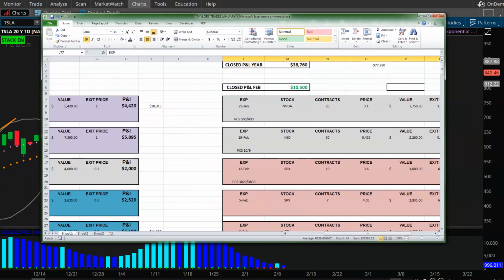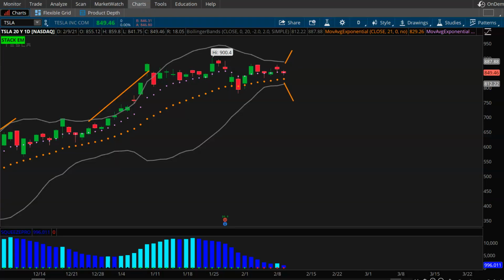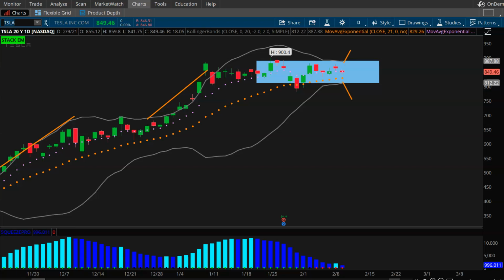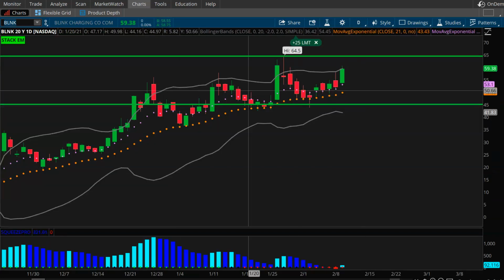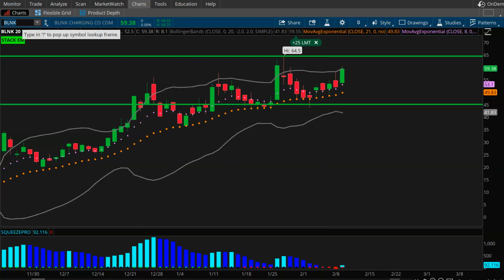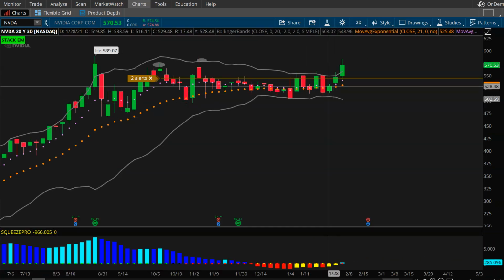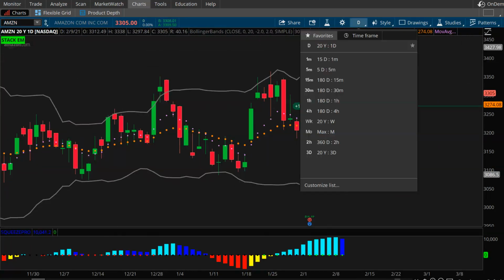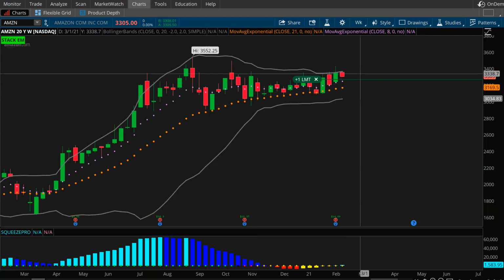Options Trading: Mid Week Recap (Feb Wk 1)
**Trade live with me Monday-Friday in the Simpler Trading Options Room!📈**

$NVDA, $BLNK and $PLTR have been kind to us this week, while $AMZN & $TSLA chop away!

- 21 period EMA

- bollinger bands (default TOS settings)

- squeeze pro indicator